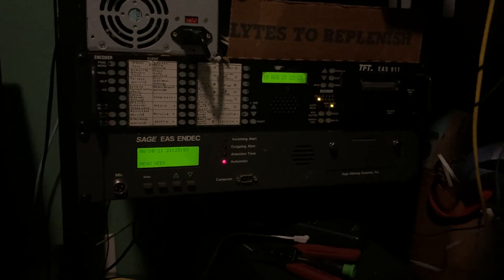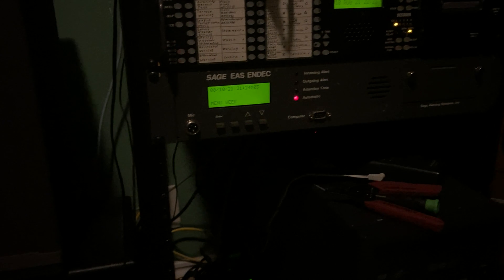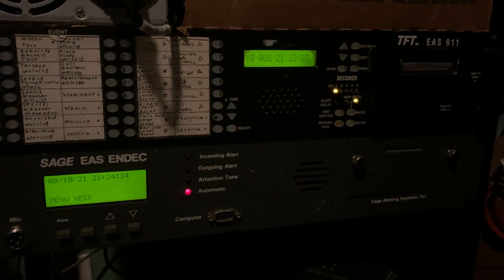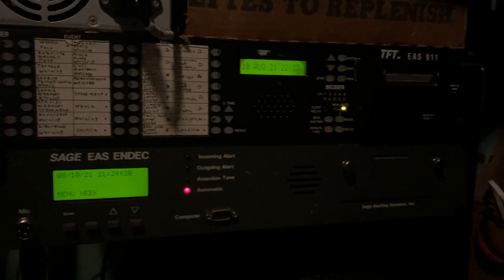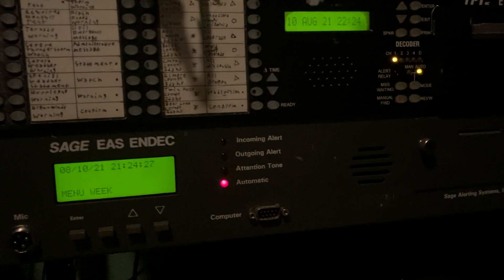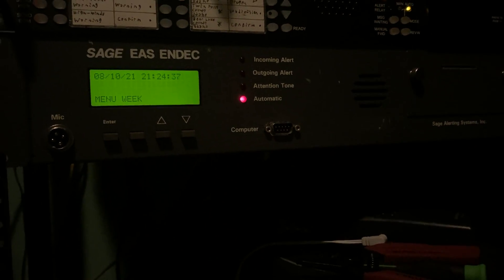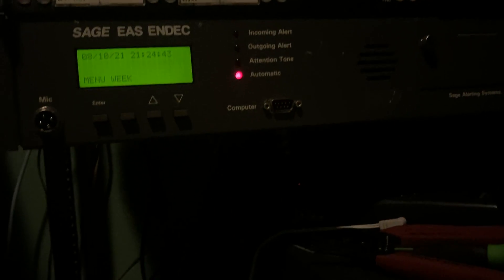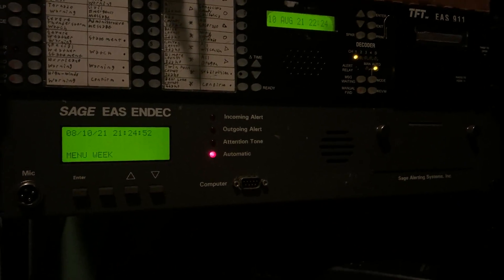National Periodic EAS Test preparations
I’m quite excited about this, it’ll be the first time I’ll experience a NPT.